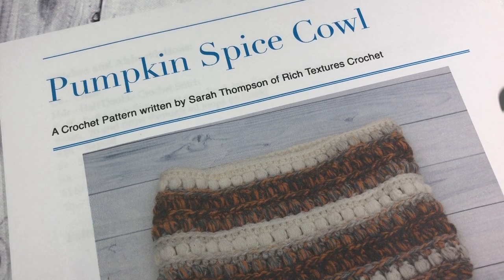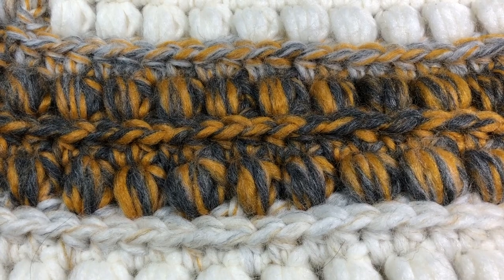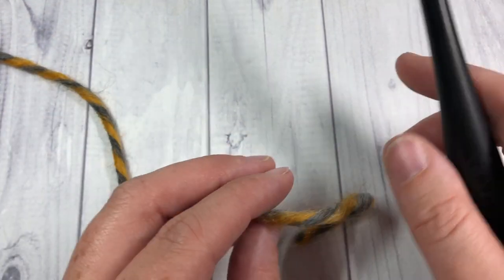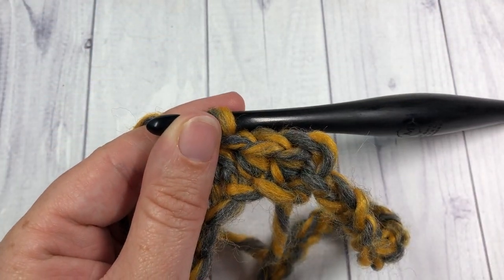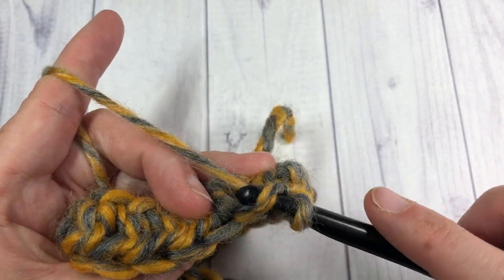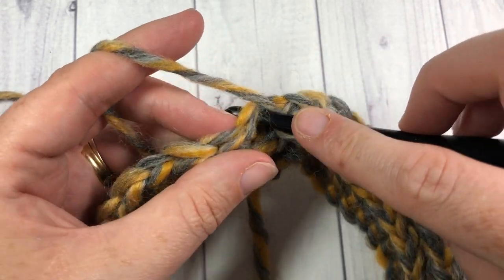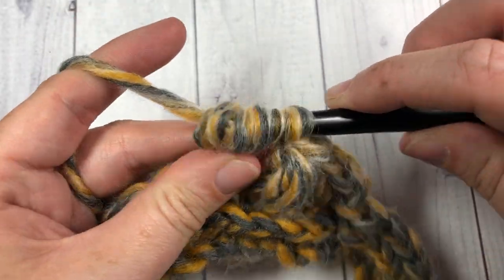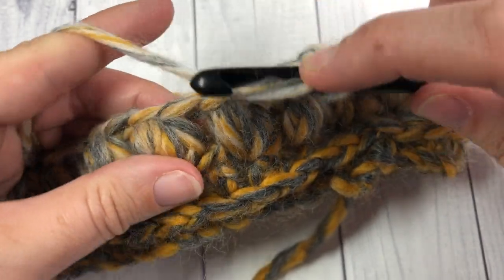Pumpkin Spice Cowl Crochet Pattern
The Pumpkin Spice Cowl is a cozy cowl made with a bulky weight yarn! It features half double crochet stitches and puff stitches.  It was designed to complement the Pumpkin Spice Beanie pattern, found

Gauge:  6 puff sts x 5 rows = 4 inches

Finished Size:  10 x 15.5 inches laid flat.

Yarn: Caron® Swirl Cakes by Yarnspirations (77% Acrylic, 23% wool; 8 oz, 227 g; Approx. 252 yds, 230 m). Bulky Weight (5). You will need 1 cake.  Colour Shown: Gold Fusion.

Hook: Size L/11 (8 mm) Hook. Adjust hook size if necessary to obtain correct gauge

Sarah